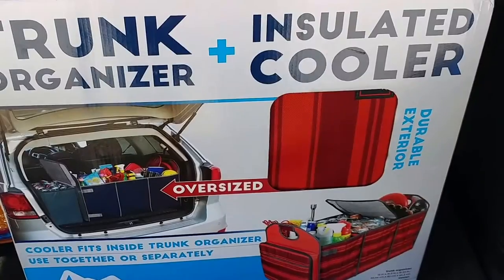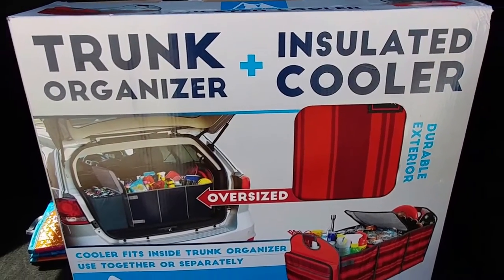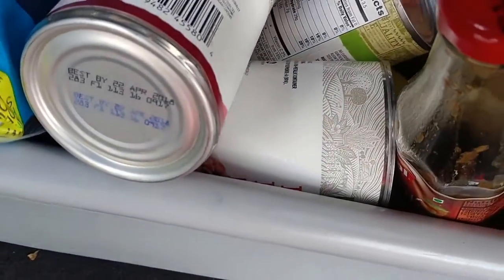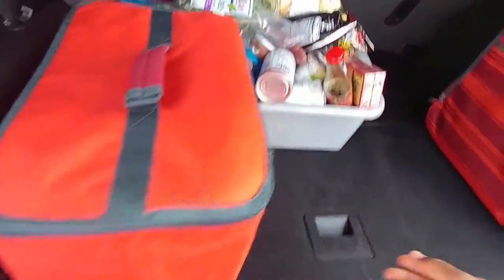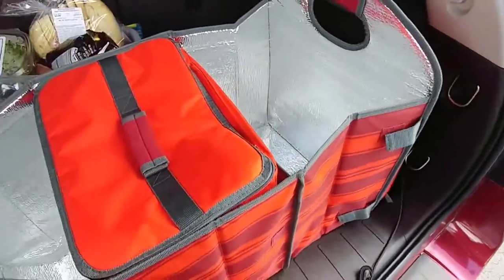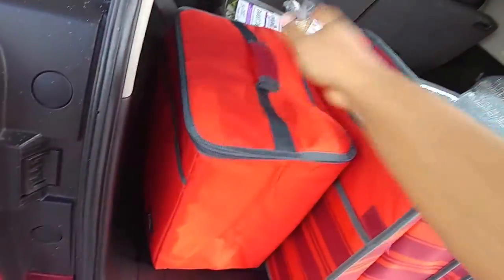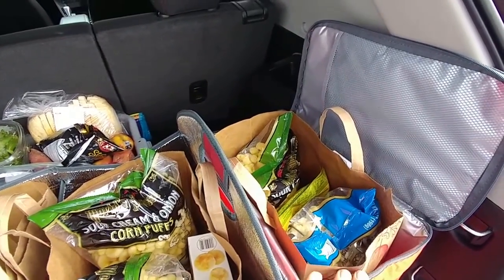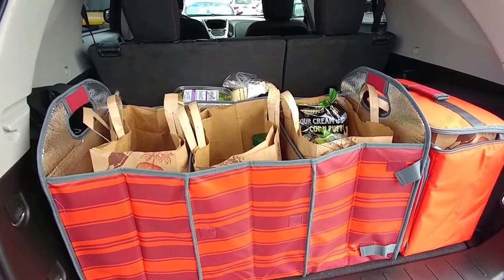Review of My Arctic Zone Trunk Organizer and Cooler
If you like this Trunk organizer click on this link to get one in your favorite color
I bought this for my car recently. I think it works great! My groceries don't roll all over my car truck anymore. Plus I can fold it up and put it out the way if I'm carrying bigger things!!
Check out the video see if you like it too.

Natural HAIR Products